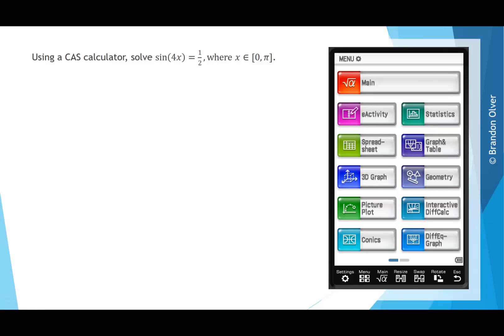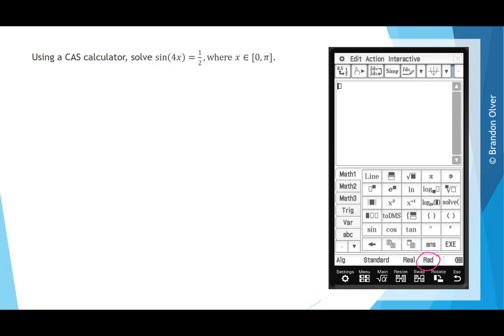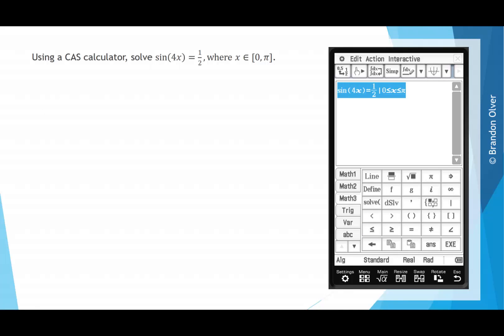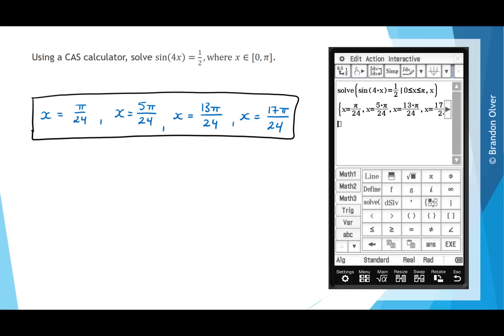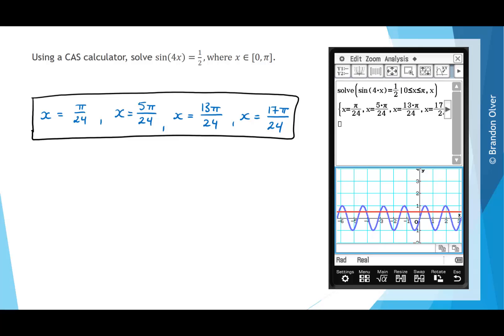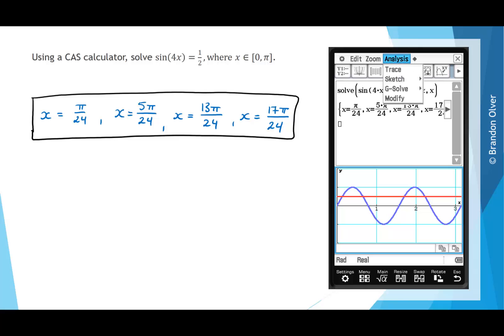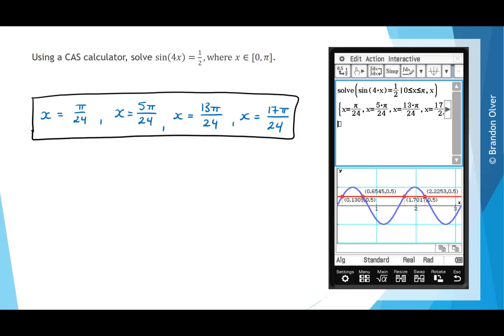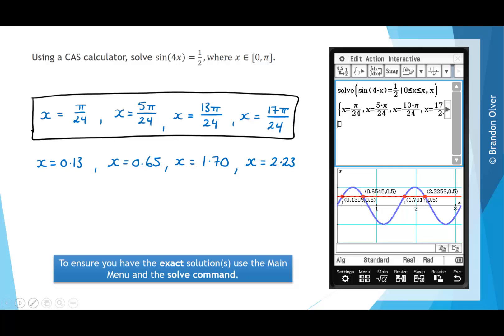[MM1-2] 8D - Example 5